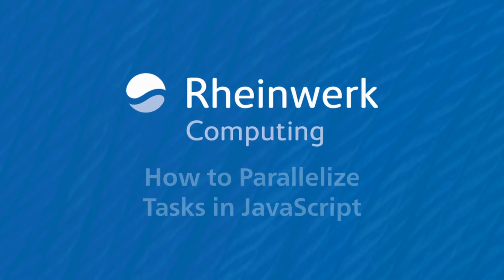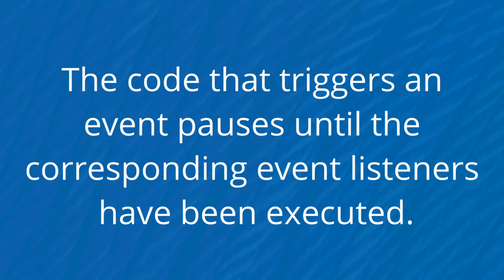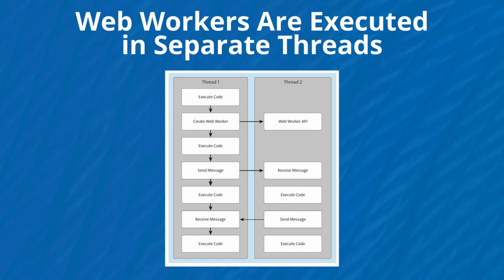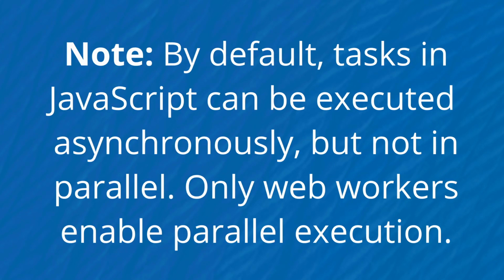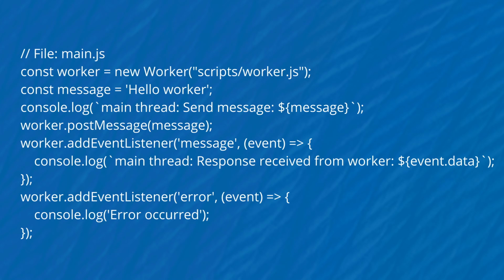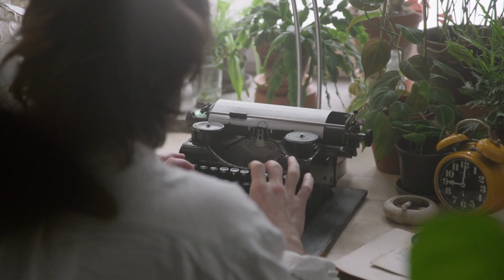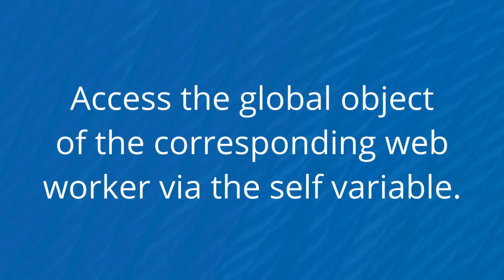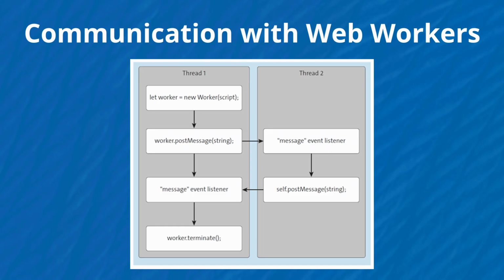How to Parallelize Tasks in JavaScript | Using Web Workers for Multithreading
Learn how to parallelize tasks in JavaScript by leveraging the Web Worker API for background processing. This tutorial explains JavaScript's single-threaded nature, asynchronous execution, and how Web Workers enable parallel processing to improve performance. Follow examples to create Web Workers, send and receive messages, and understand limitations like restricted access to the DOM and window object. Perfect for developers looking to optimize their web applications.

🔗 For more JavaScript and tech knowledge, check out Rheinwerk Computing!